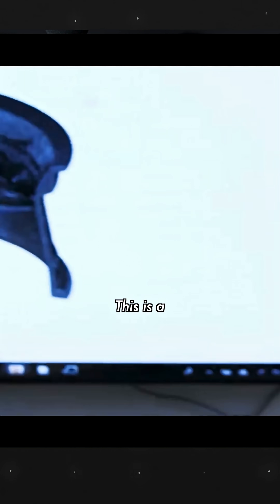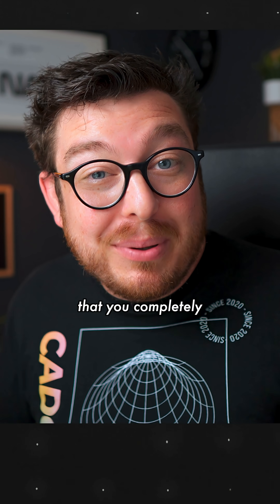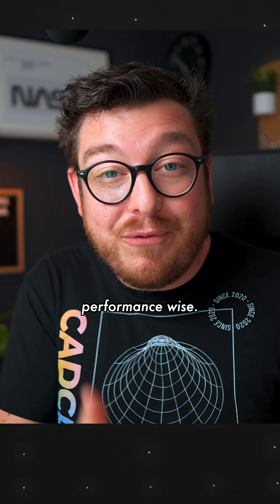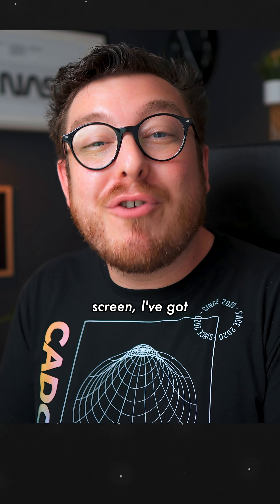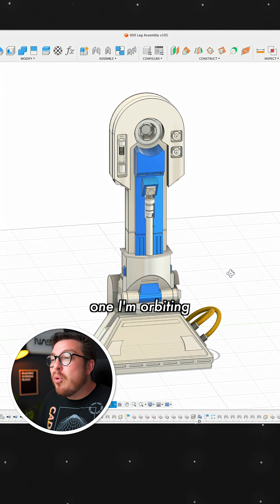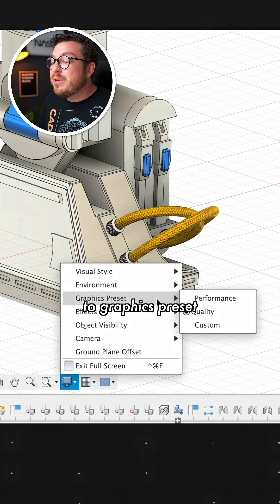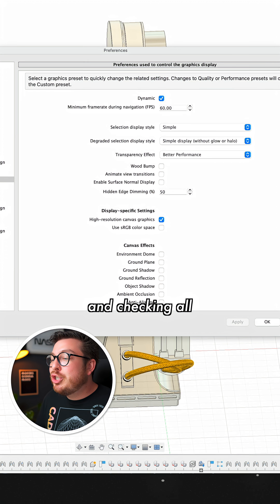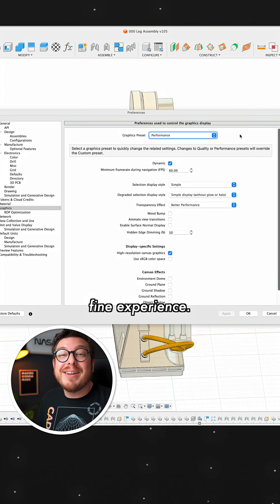Best Performance Upgrade | 10 Fusion 360 Tricks I Wish I Knew Sooner